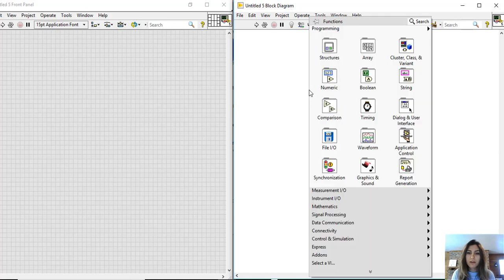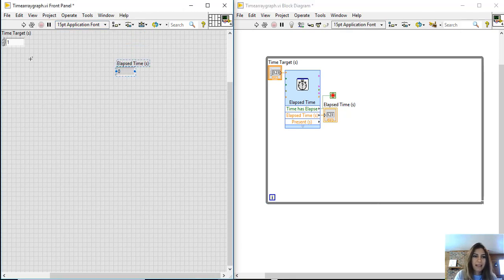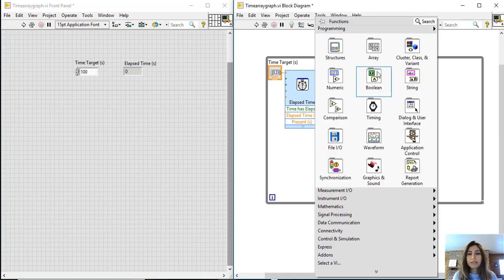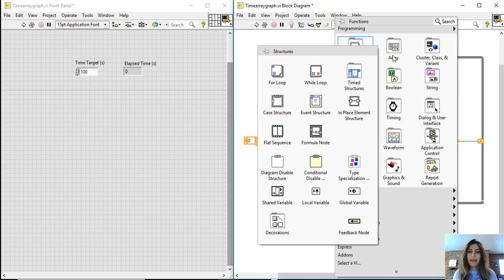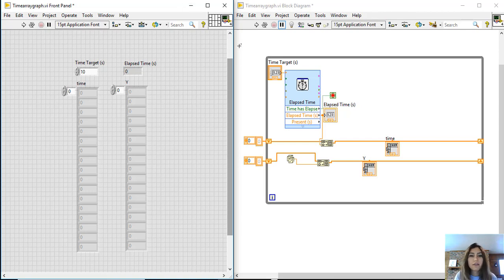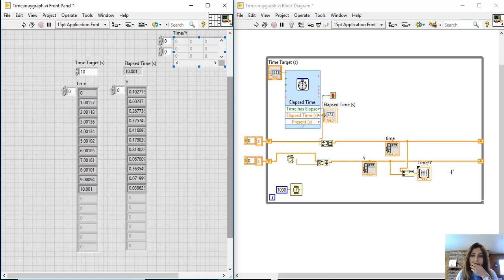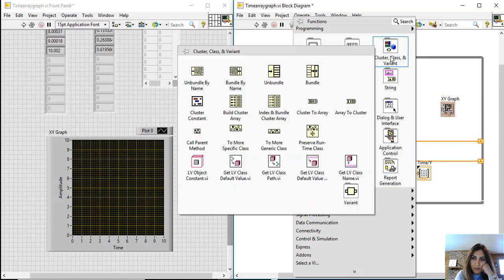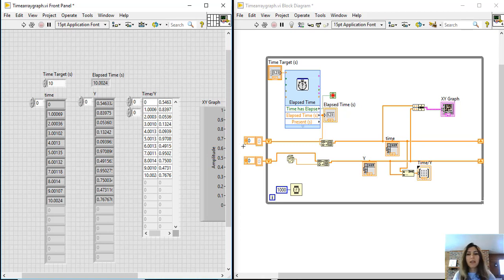Introduction to LabView Video number 14-Time loops part 2